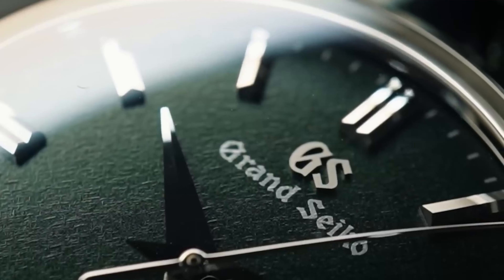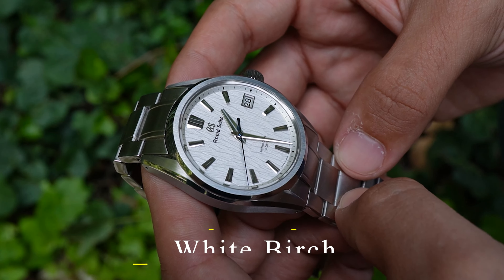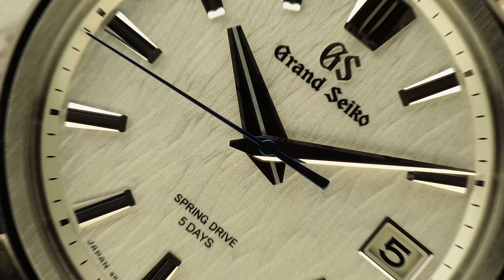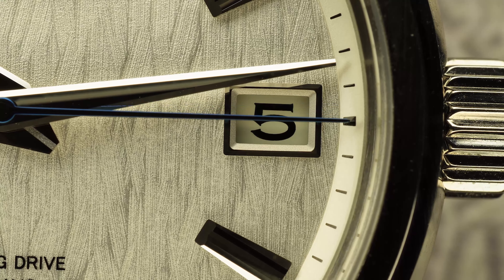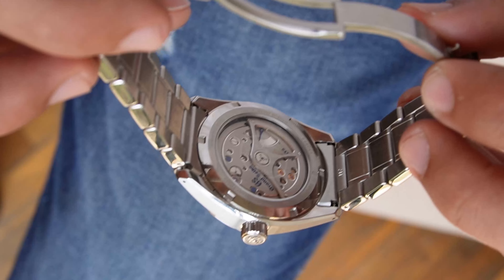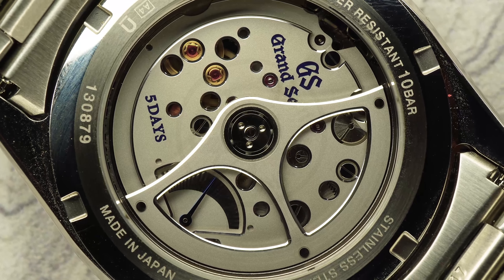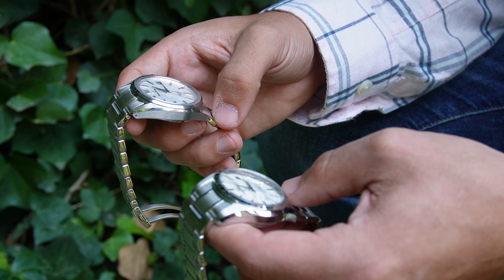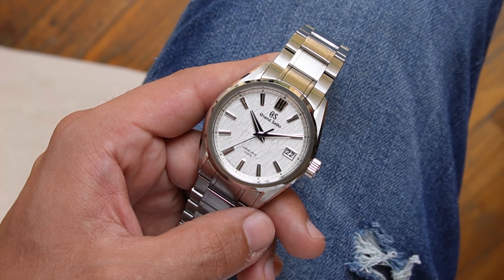Grand Seiko disappointed me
As a watch lover, Grand Seiko has always held a special place in my collection, but their latest offering in the Evolution 9 Shirakaba collection has left me with mixed feelings. In this video, I share my experience and the reasons behind my disappointment. What do you think of this model?

I invite you to join me on this path, let's talk about watches, shoes, style and much more!